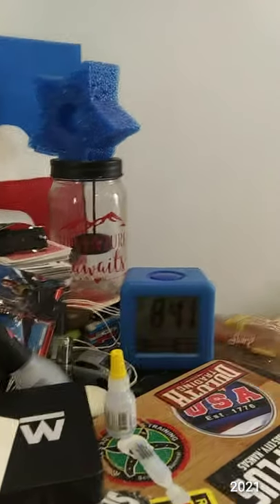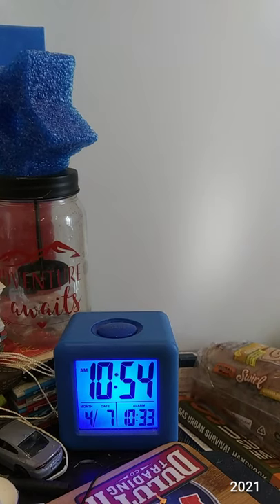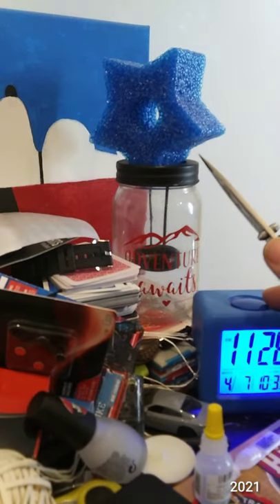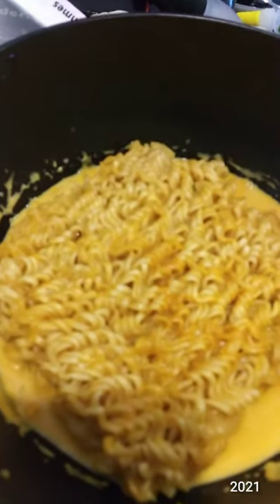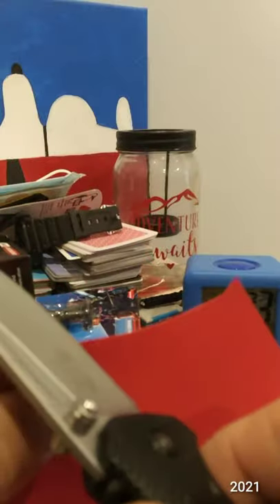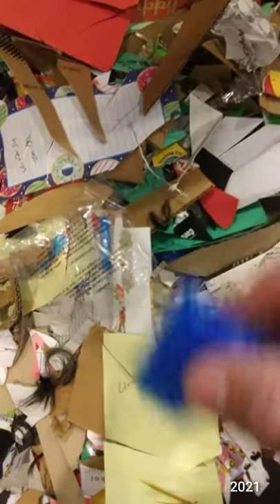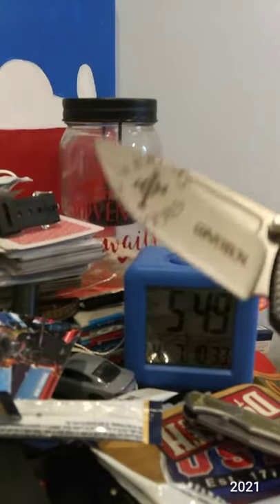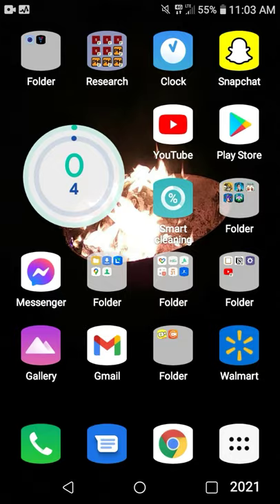Vlog 04/06/2021 - Starring the Wartech (The) Boondock Saints PWT284BK (Cutting)